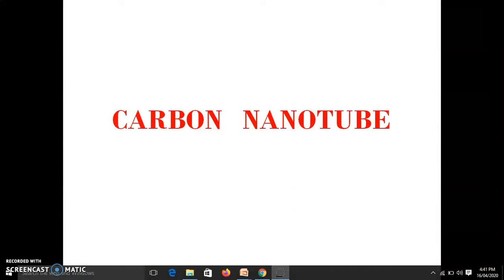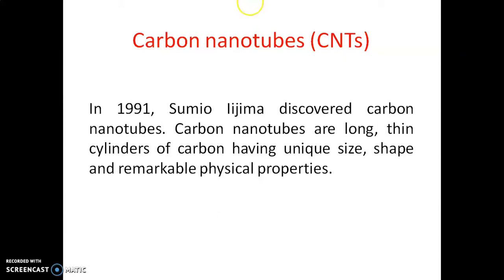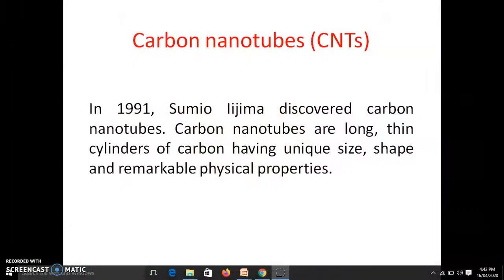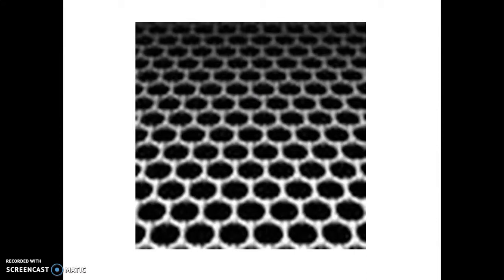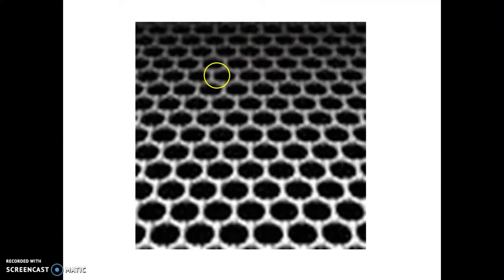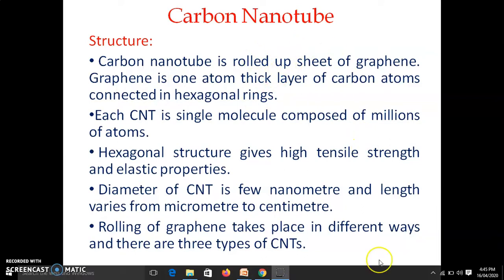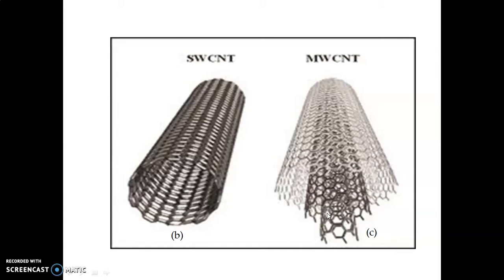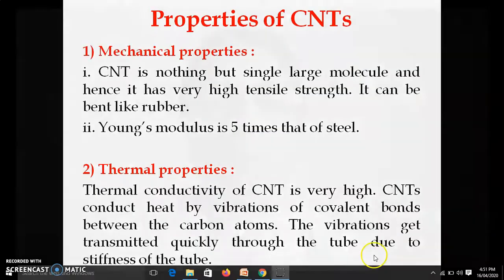CNT structure and types